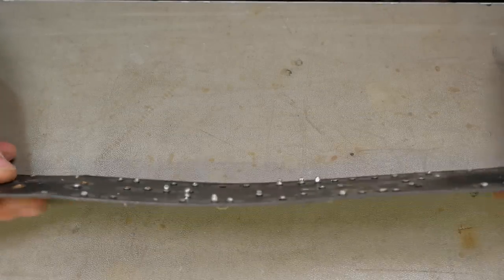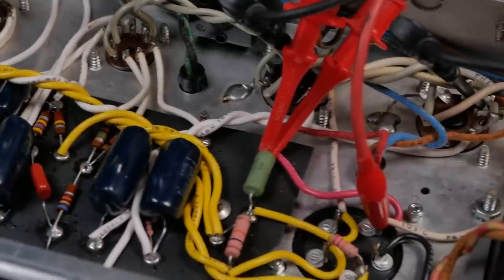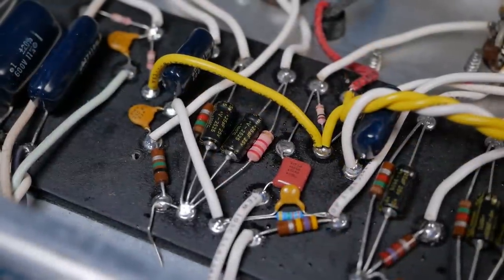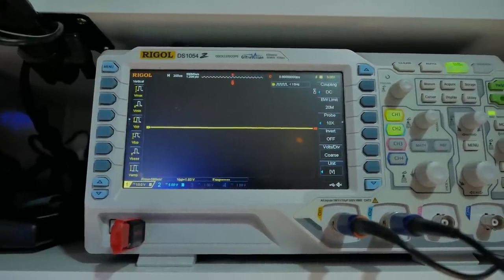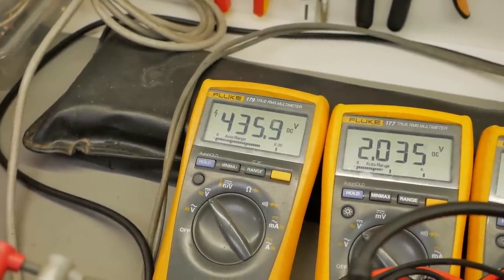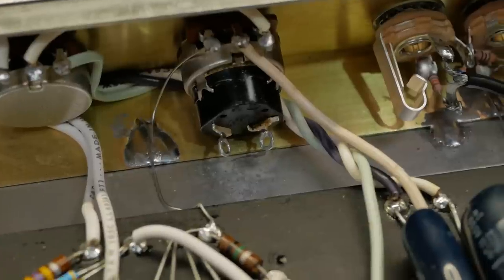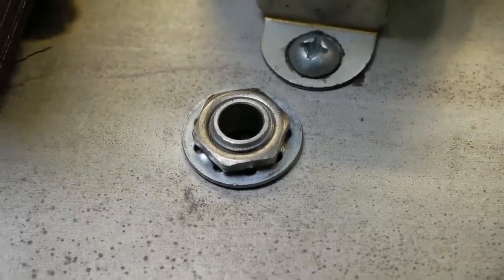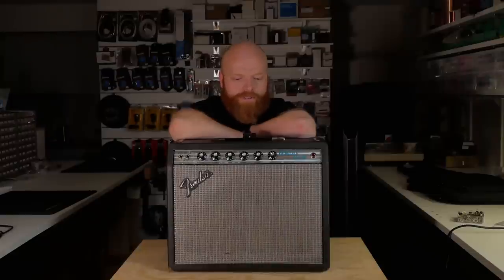SF Princeton Reverb - Part 3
Video equipment:
Overhead cam: Panasonic HC-V785 w/Audio Technica AT9946CM mic
Handheld cam: Panasonic DC-G85 w/Olympus M.Zuiko Pro 12-40mm f/2.8
On location cam: Panasonic DC-GH5s w/Panasonic-Leica 9mm f/1.7 & 12-60mm f/2.8
Capture card(s): Magewell HDMI USB, ATEN UC3020-AT, ATEN UC3021
Headset Mic: Audio Technica BP892xcW-TH
Lapel Mic: Rode Go
Editing: Adobe Premiere Elements